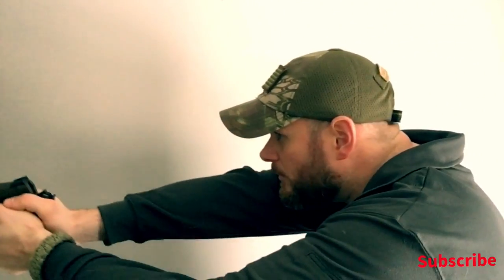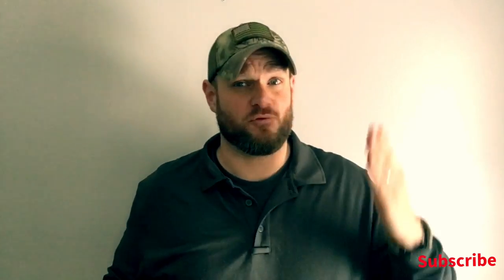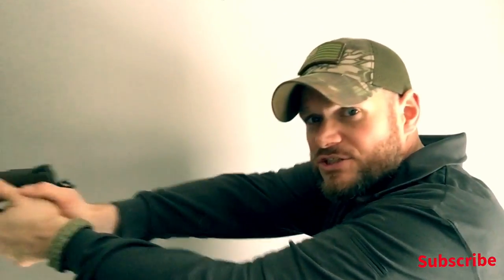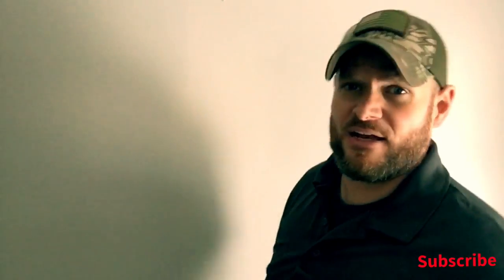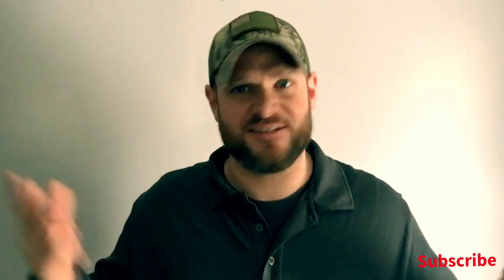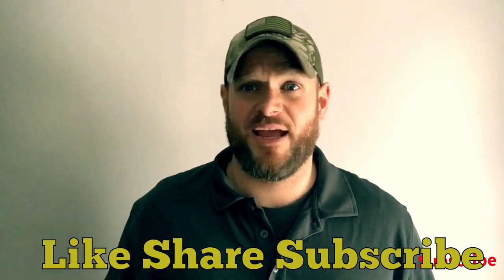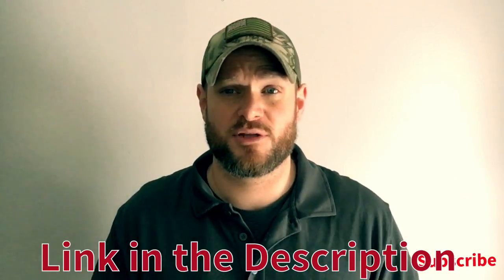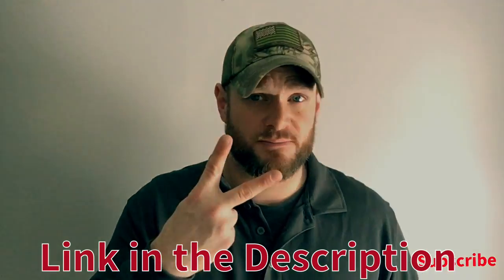Don’t use your Sights?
First Shots on Target means hitting the threat before it hits you. He is a CQB (Close Quarters Battle) tip for firearms defense.

M'erica Shirt